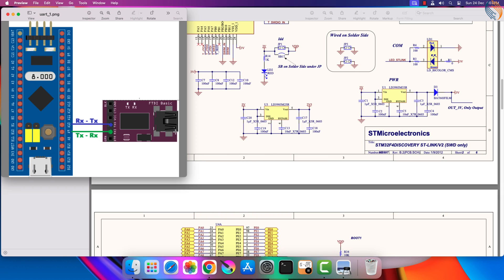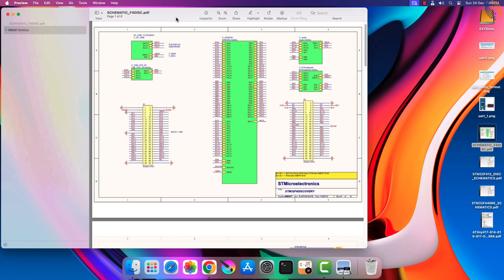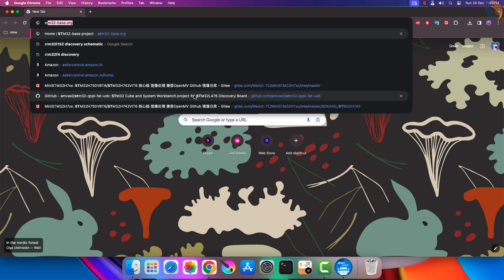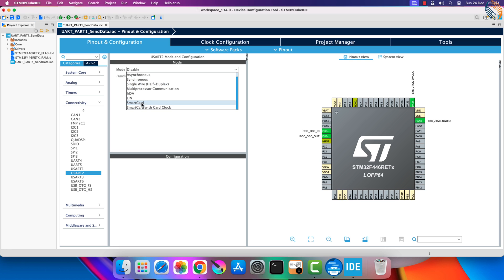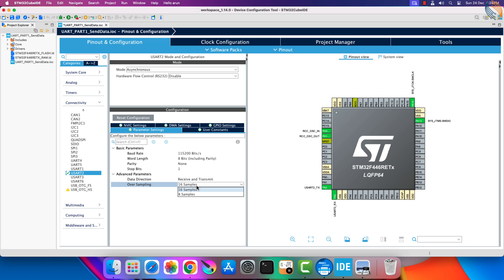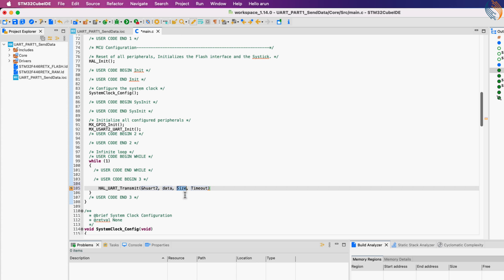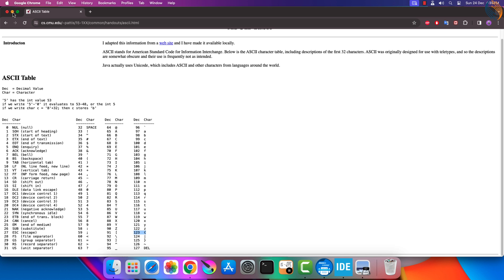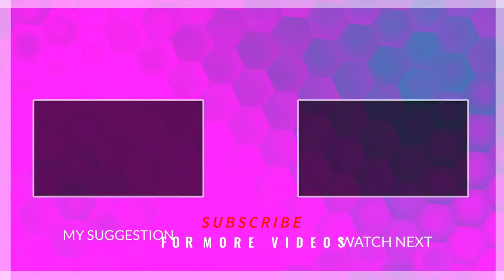STM32 UART Tutorial #1: Configure Parameters and Send Data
Explore STM32 UART configuration and data sending in this step-by-step tutorial!

💡 Share this on Reddit r/embedded or X for Ethernet tips!